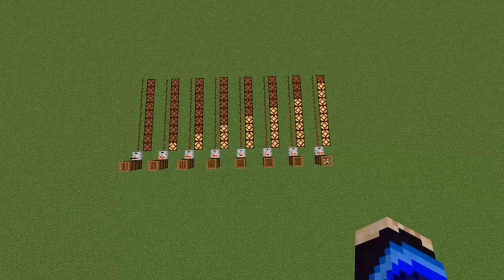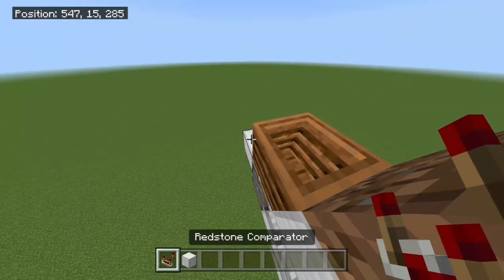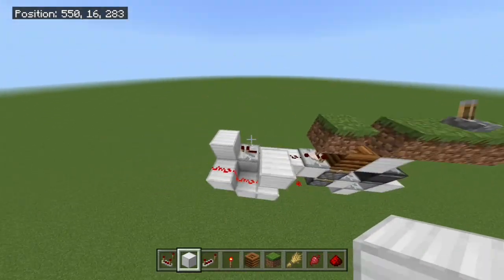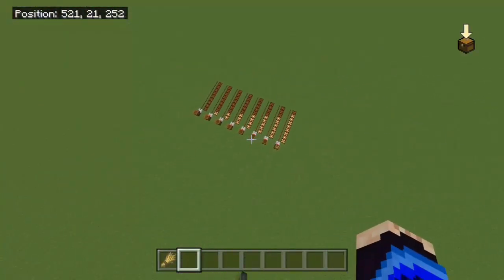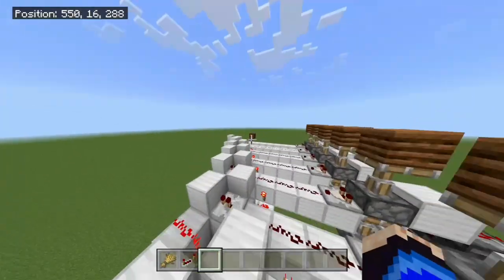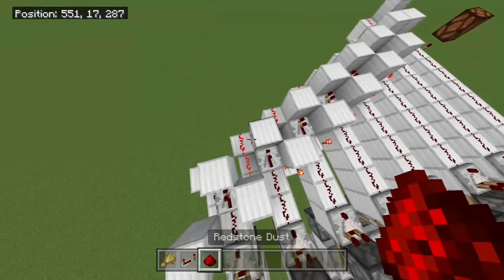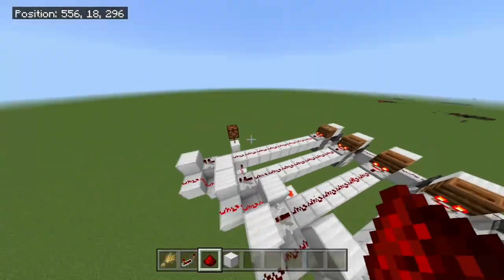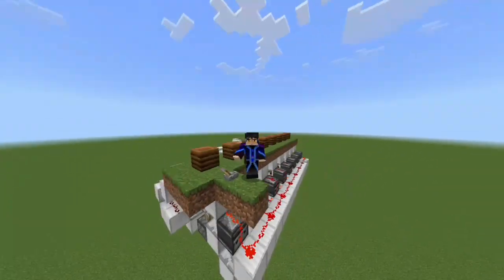Composter Combination lock (tile-able)(flush)(infinitely expandable)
I hope you enjoyed the video on my composter combination lock in minecraft bedrock edition. I really hope the video helped you in you endeavors of making a secret base. Some of the stuff I make takes a while, so please feel free on what you think of my videos, I'm trying to use this as a learning experience to make my videos better to watch for you, the viewer.

Chapters
0:00 - short story
0:46 - Intro
1:12 - Composters
2:14 -  How to build
3:28 -  All together
6:30 - Outro